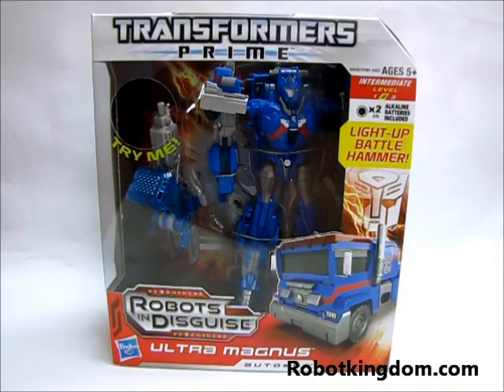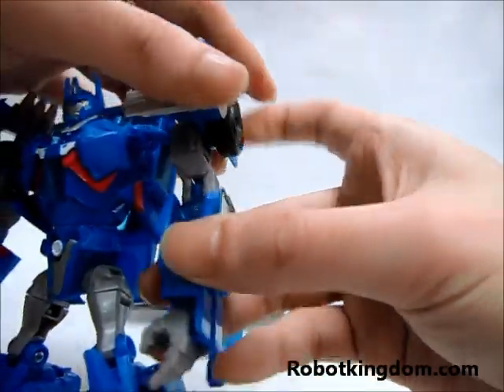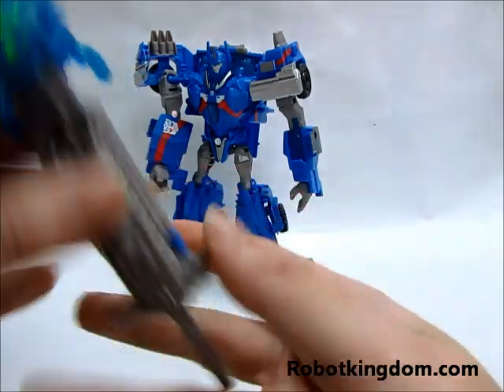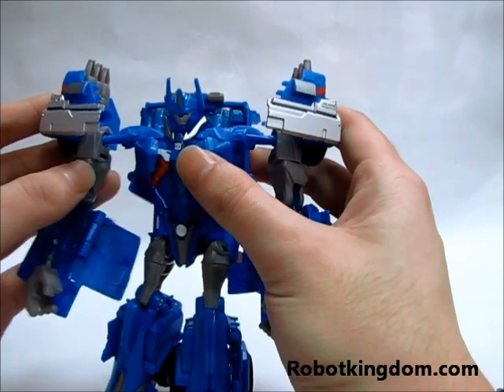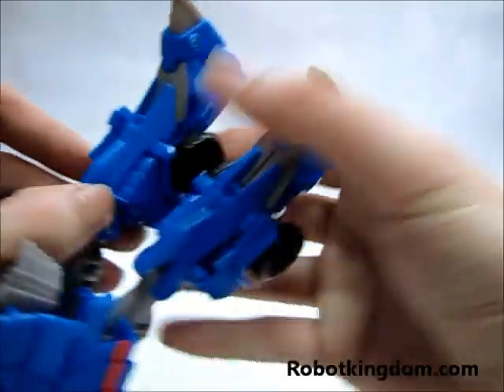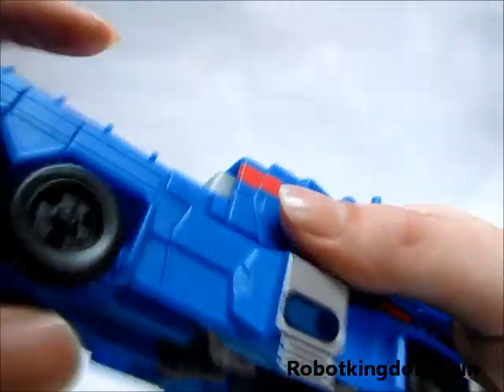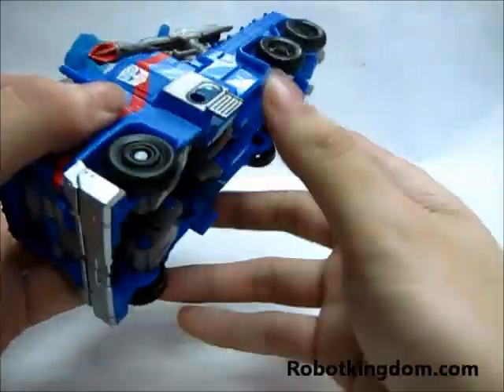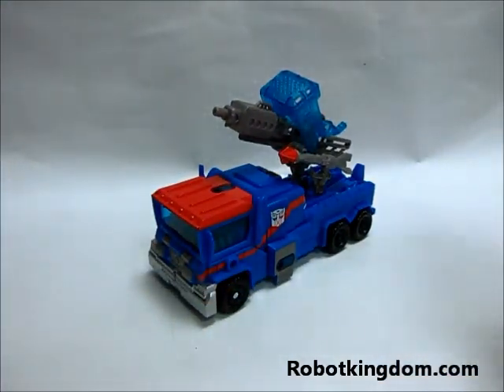Robotkingdom Transformers Review: Hasbro Transformers Prime Voyager Ultra Magnus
Here is a review on Transformers Prime Voyager Ultra Magnus   conducted by ROBOTKINGDOM.